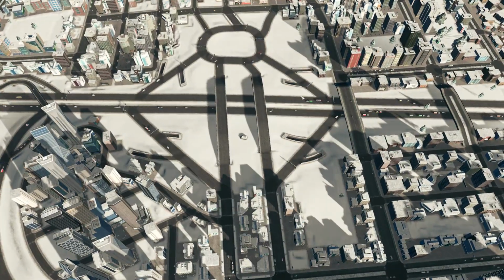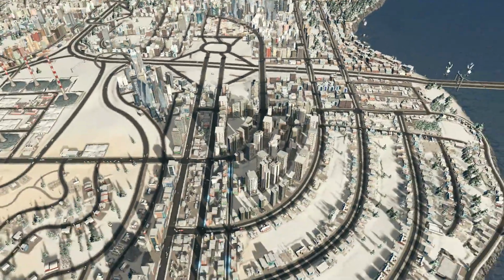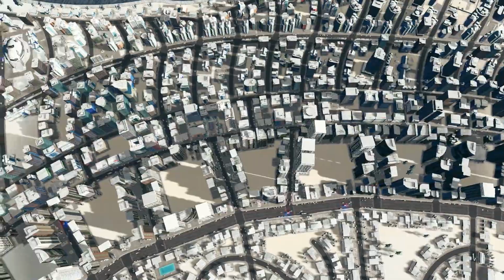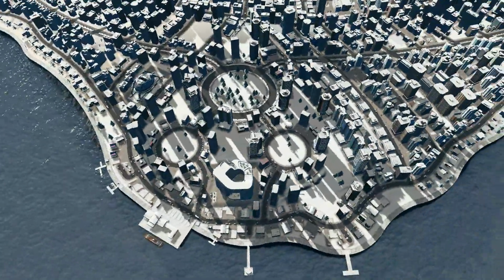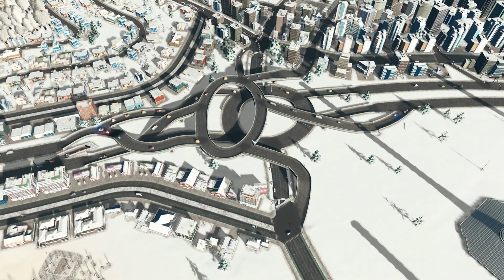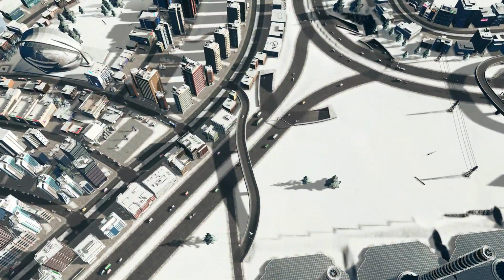Cities Skylines - Farewell and Final Thoughts for Twitch City #1 - First Twitch City - Snowfall City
A tour, review and farewell for the very first city composed live . A real blast from the past. It is quite awesome comparing this first city to the "Snowy Towns" city we just finished! We have come a long way in 8 short months!

KRX